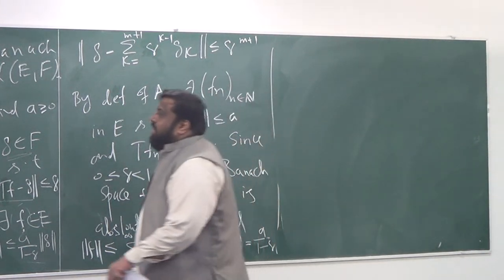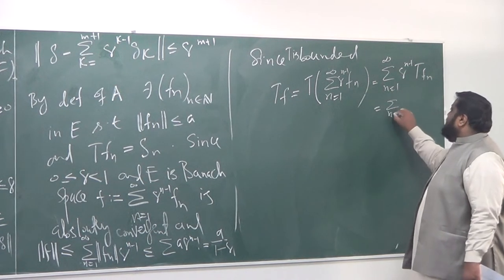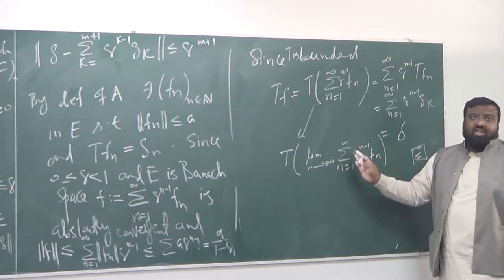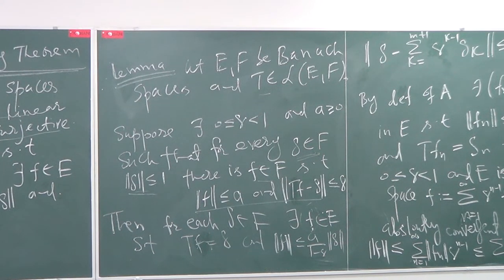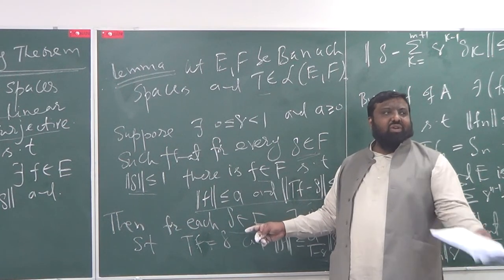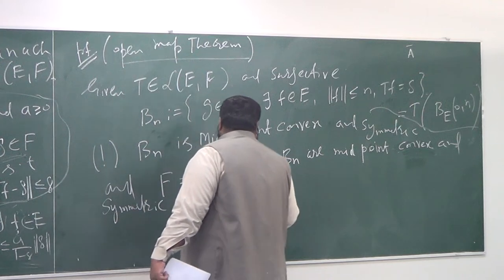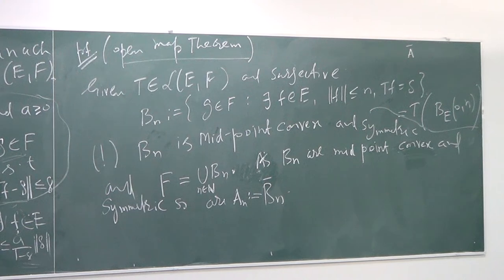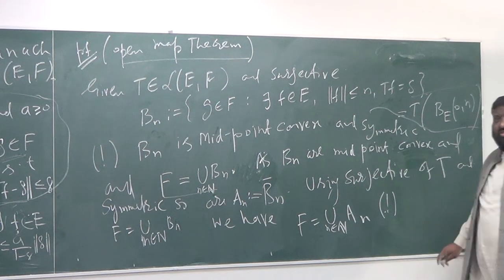Lecture 19 (Part 3): Proof of open mapping theorem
The course intends to give an introduction to functional analysis, which is a branch of analysis in which one develops analysis in infinite dimensional vector spaces. The central concepts which are studied, are normed spaces with an emphasis on Banach and Hilbert spaces, and continuous linear maps (often called operators) between such spaces. Spectral theory for compact operators is studied in detail, and applications are given to integral and differential equations. @RUeamHK0X6#